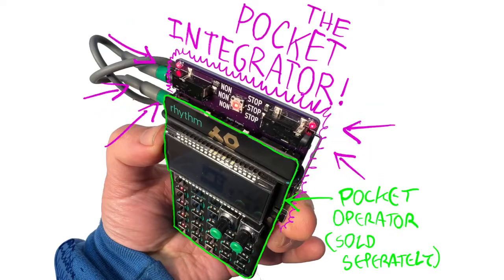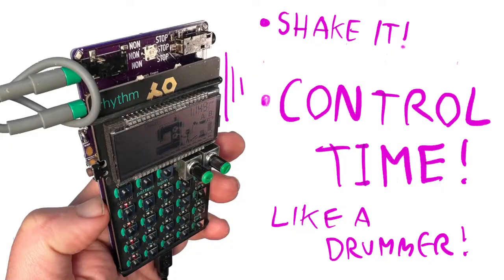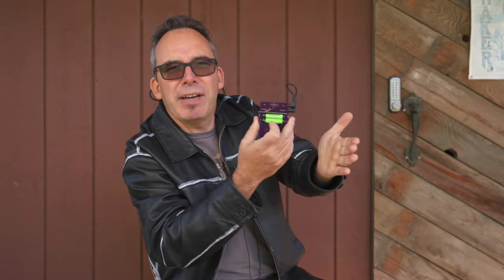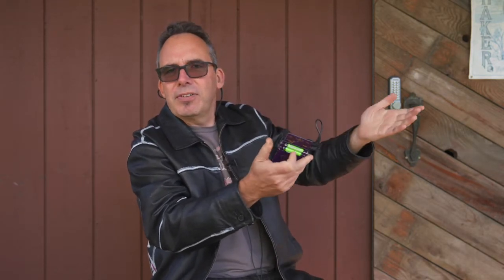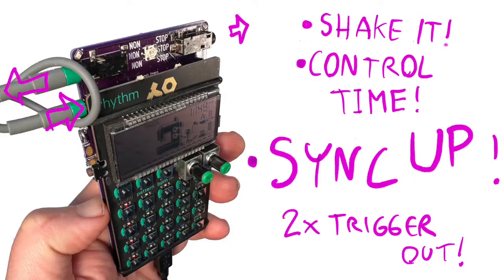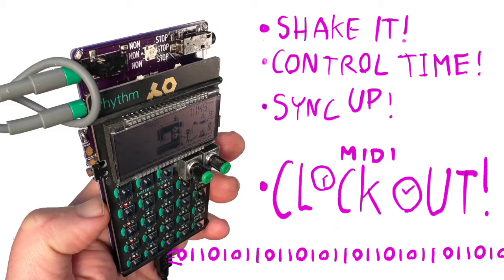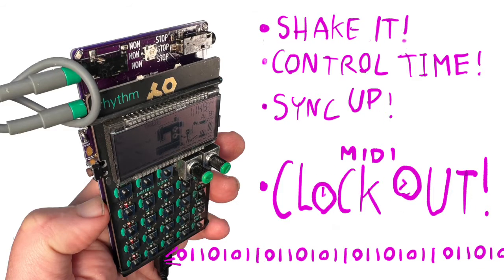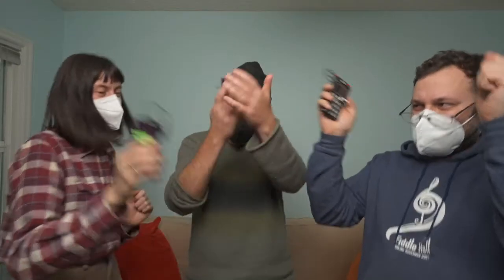The Pocket Integrator, explained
It's the add-on board for Teenage Engineering's Pocket Operators that lets you play your drum machine like a drum!  With tap-tempo & tap-downbeat features designed for live jamming, plus a basket of other handy features.